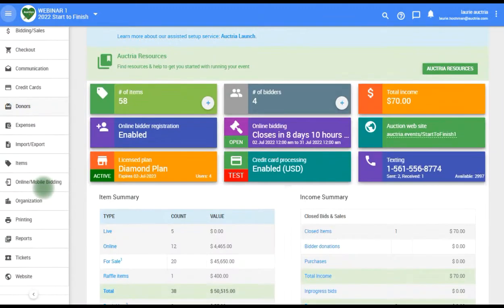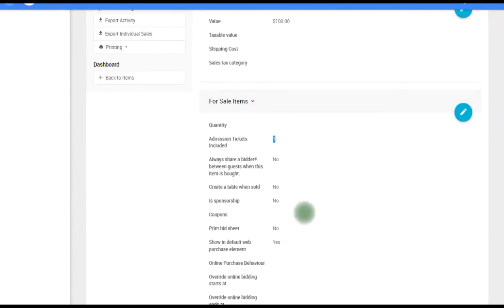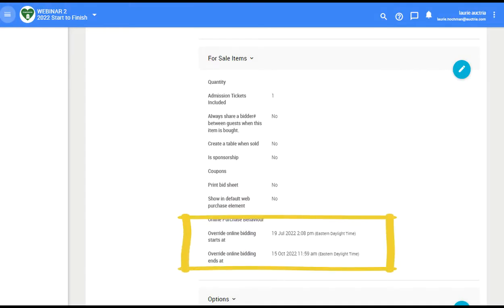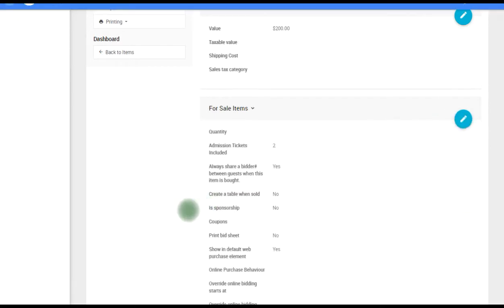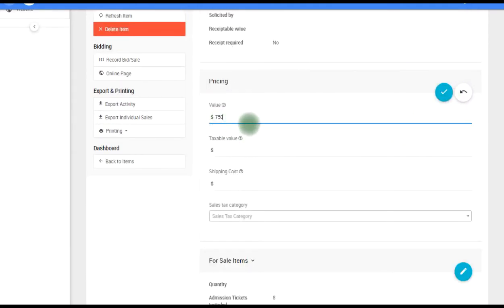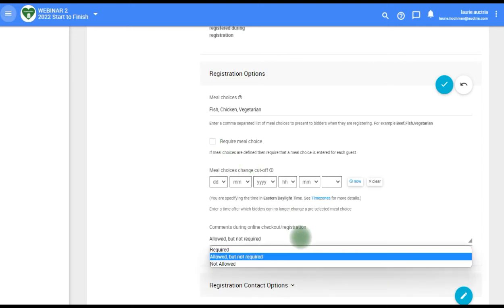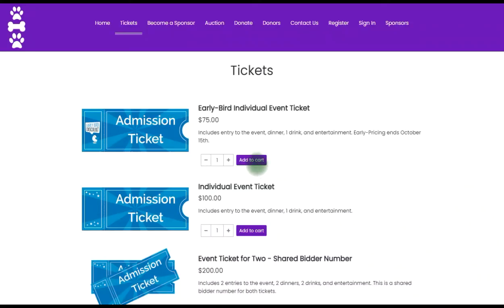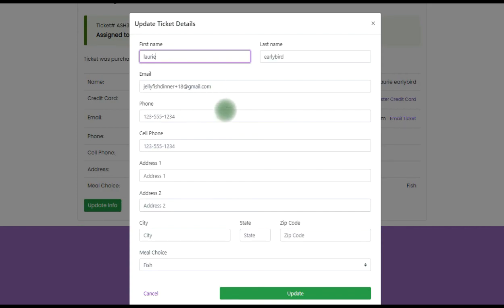Start to Finish: Ticket Set-up, Ticket Sales, Meal choices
00:02 Tickets for admission
00:25 Single ticket item
00:55 Early bird tickets with open and close date & time
01:33 Couple ticket- shares bidder number
02:26 Table sales
02:54 Meals, bidder settings
03:31 Reports
03:54 Website view and usage to the public
04:17 Email examples